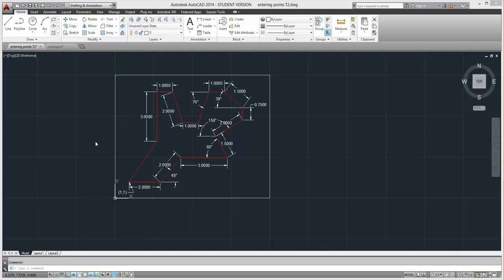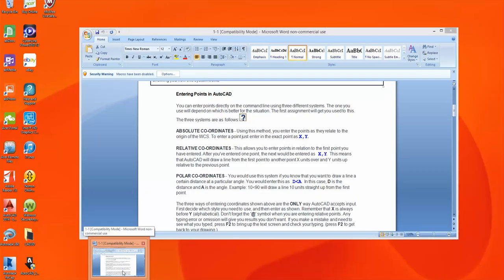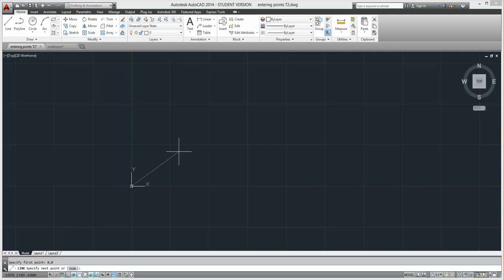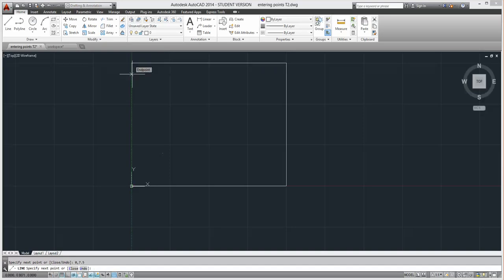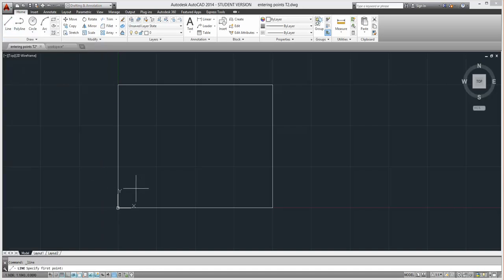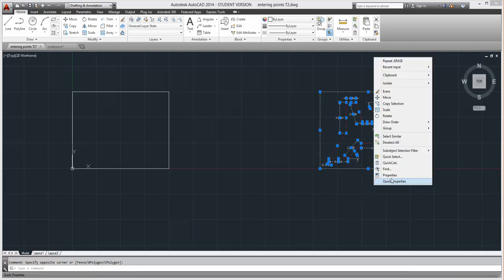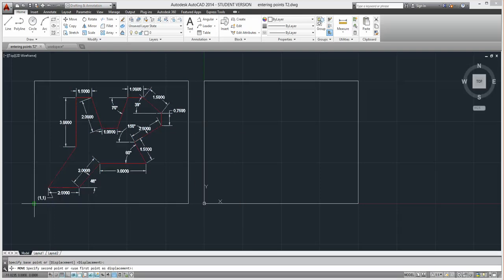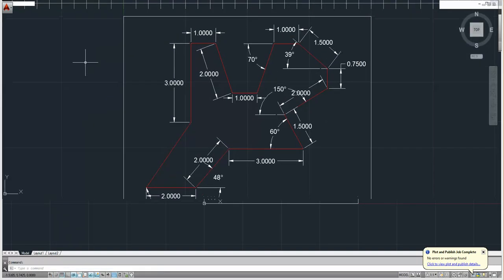T3 Entering points A1